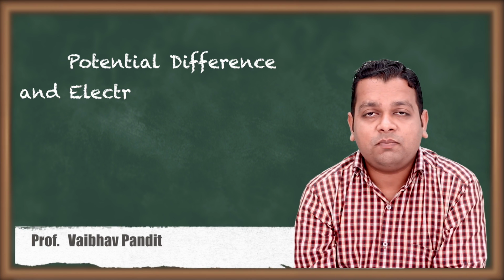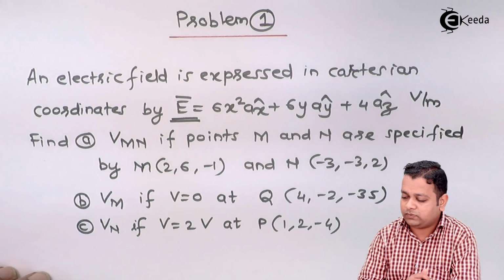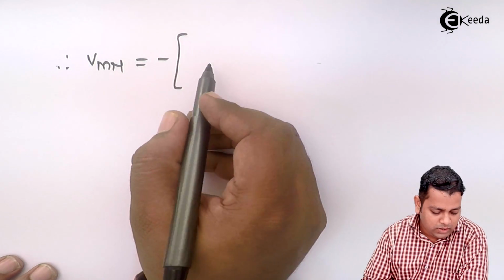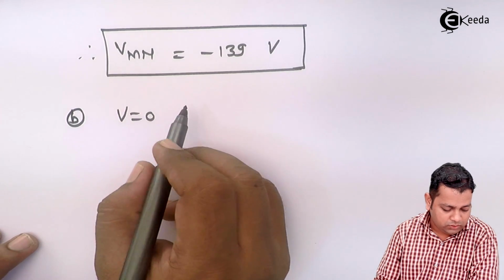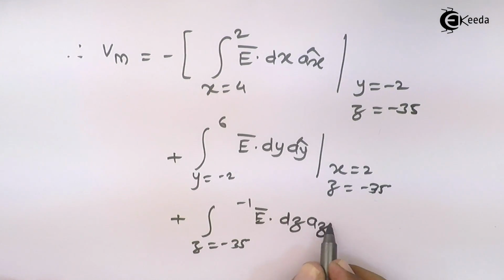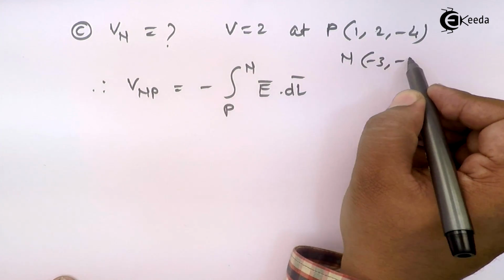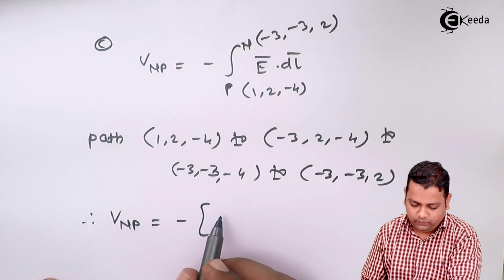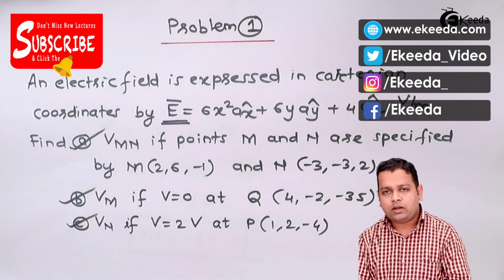Potential Difference and Electric Scalar Potential - Problem 1 - Electromagnetic Theory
Topic - Potential Difference and Electric Scalar Potential - Problem 1

Chapter - Energy and Potential

Faculty - Prof. Vaibhav Pawar

Electrical Engineering- Watch the lecture on Electromagnetic Theory by Professor Vaibhav Pawar. Electrical Engineering exam is near and this is the most appropriate time to utilize your time and prepare for the exam. These classes will help you to level up your preparation.

Happy Learning.